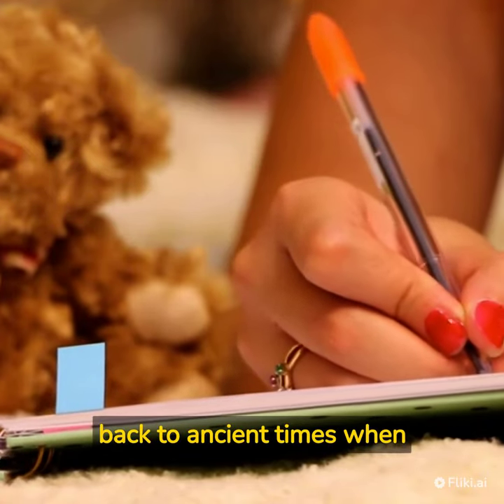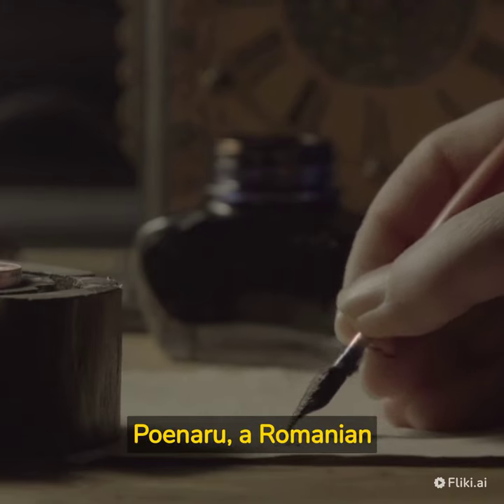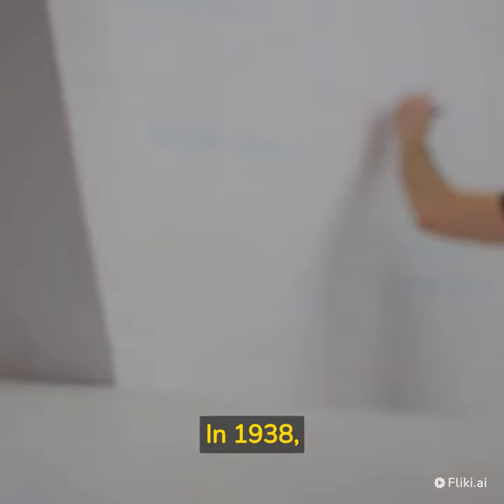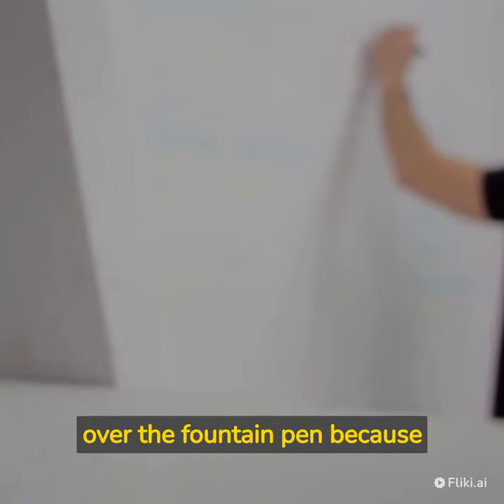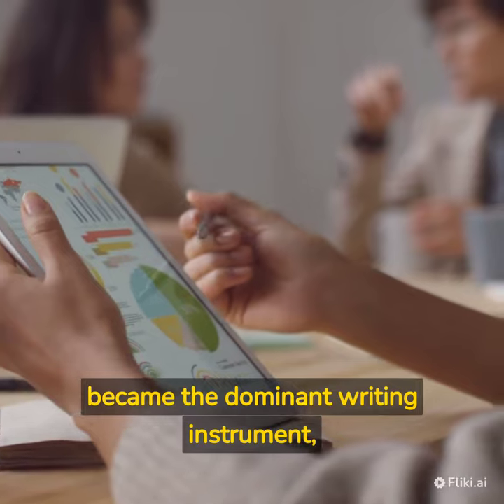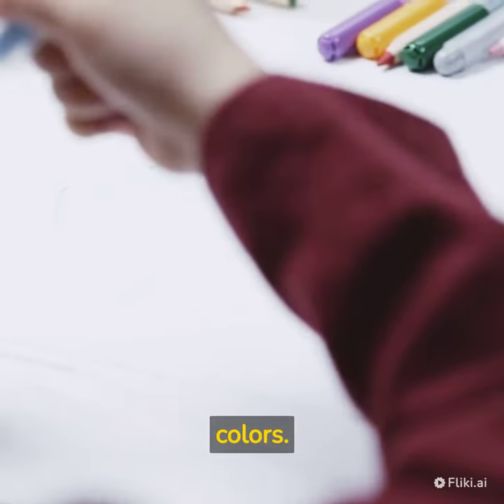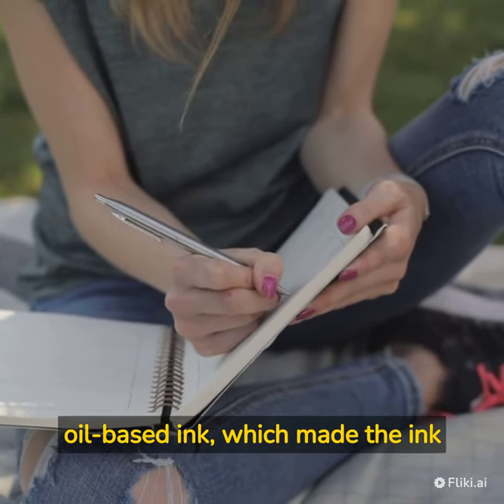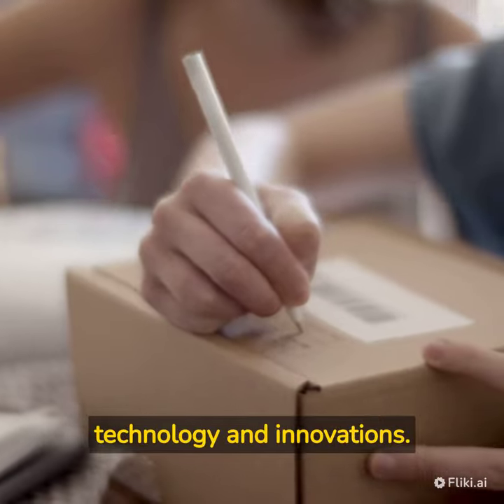pens story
The history of the pen can be traced back thousands of years to ancient civilizations such as the Egyptians, who used reeds and rushes to make pens for writing on papyrus. However, the modern pen as we know it today was not developed until much later.

In the early 19th century, the first fountain pen was invented by Petrache Poenaru, a Romanian inventor. This pen had a reservoir of ink that was fed to the nib through capillary action. It was not until the 1880s that the fountain pen became a commercial success with the introduction of the Waterman pen by Lewis Waterman.

The ballpoint pen was invented by Laszlo Biro, a Hungarian journalist, in 1938. This type of pen used a small rotating ball bearing in the tip to dispense ink. The ballpoint pen quickly became popular due to its reliability and ease of use.

In the mid-20th century, the felt-tip pen was invented by Sidney Rosenthal and his partner, George W. Wolfe. This pen had a porous tip that absorbed ink and allowed for smooth, consistent writing.

Today, pens come in a wide variety of types and styles, from traditional fountain pens to modern gel pens and stylus pens for digital devices.